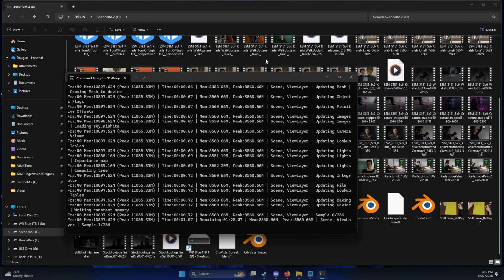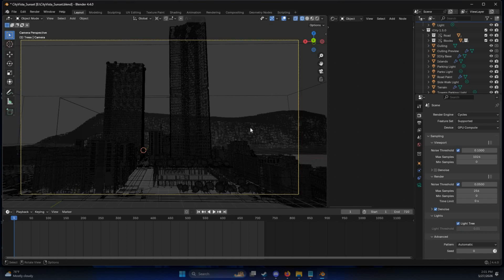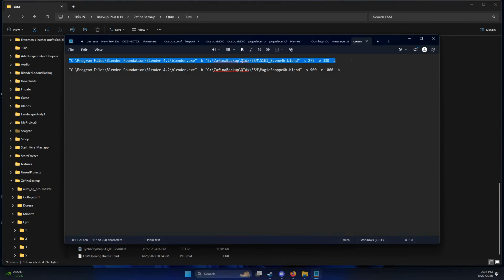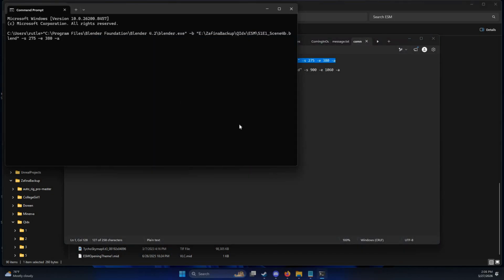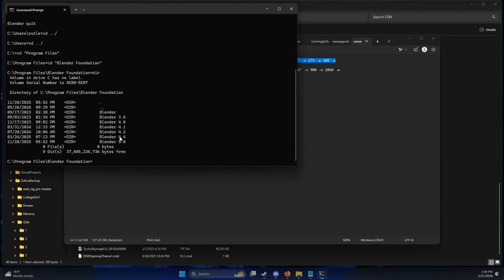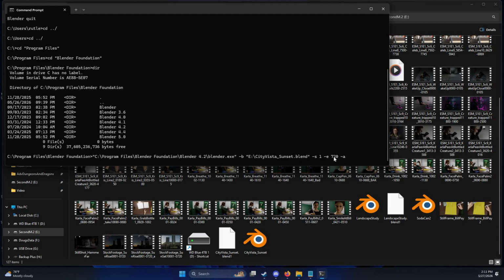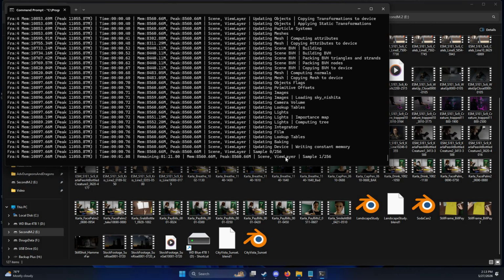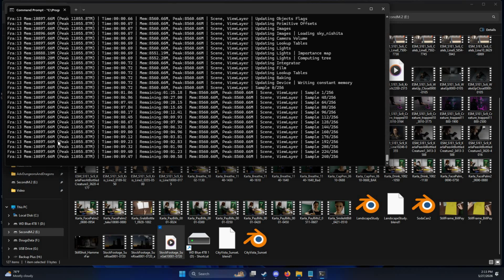QIDX BlenderTut BatchMode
If your blender renders keep crashing, this might be the answer for you. Blender can be run from the "command line," without the viewport actually being open.